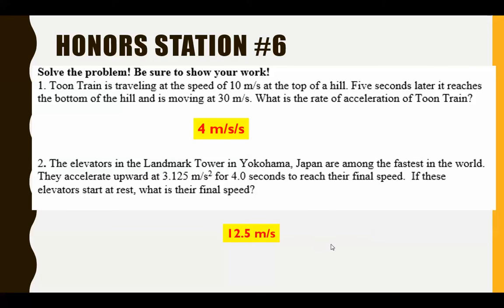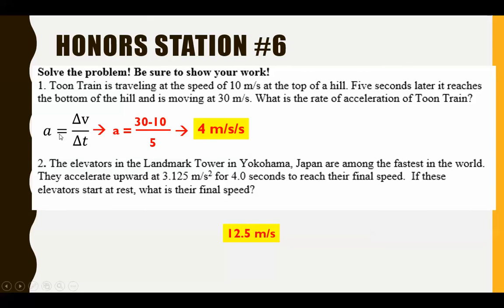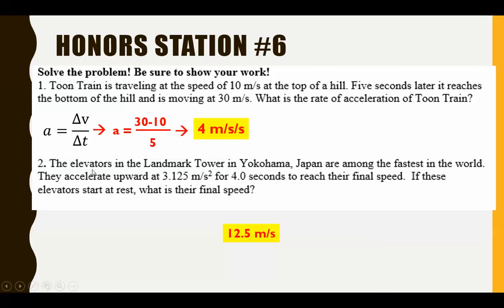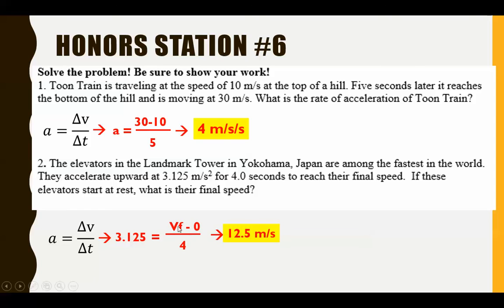Acceleration Station #6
Honors Acceleration Station #6